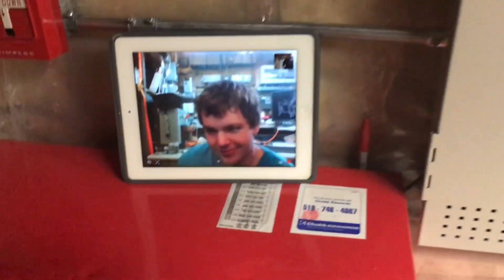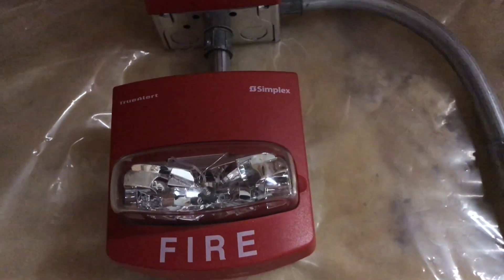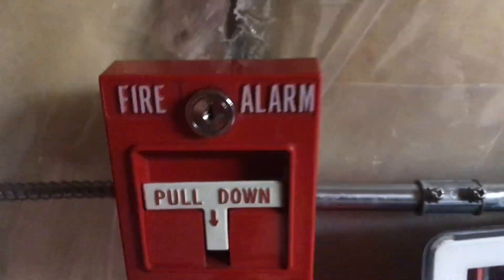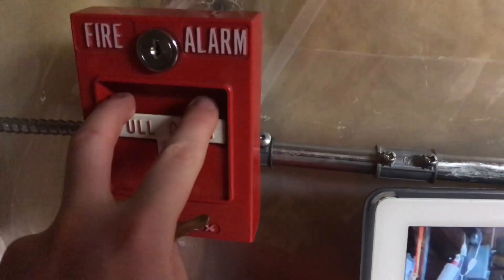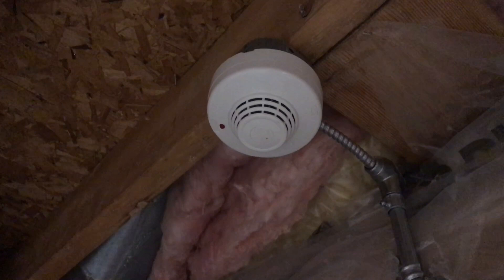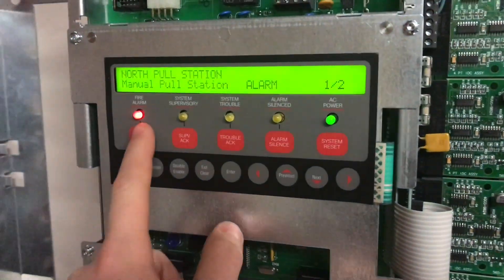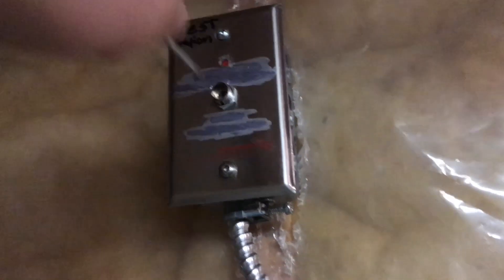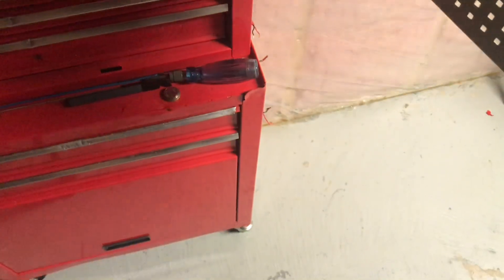Mini System Test 28